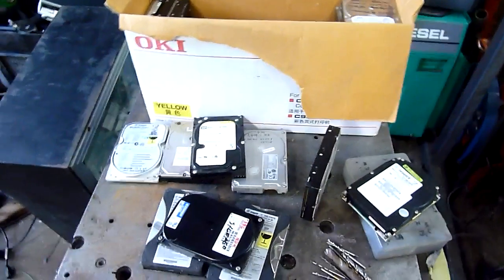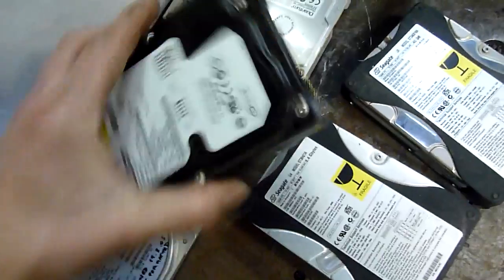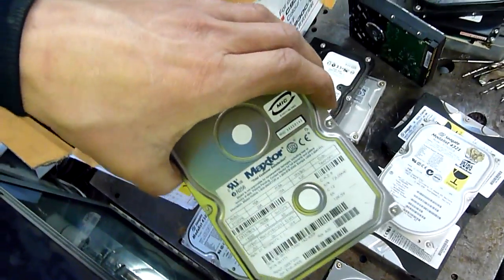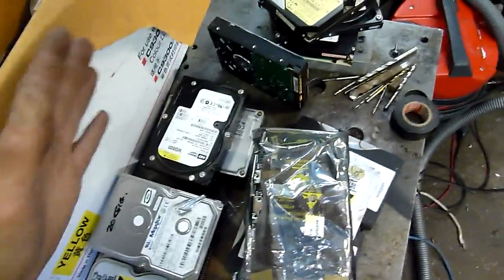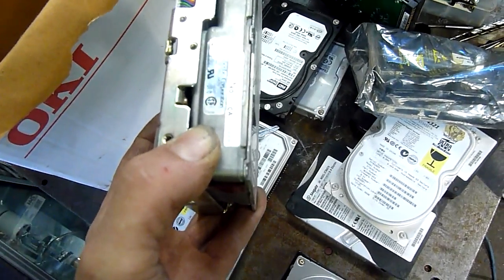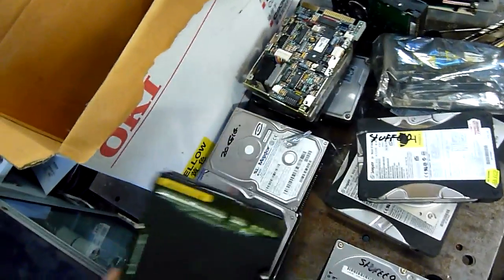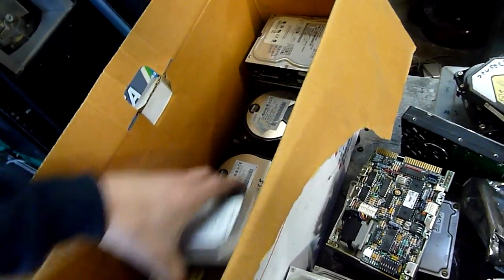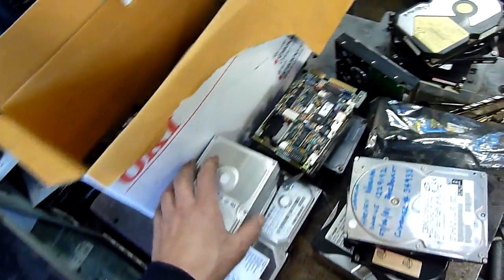60lbs of Mystery Hard Drives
I almost forgot I had this box, very heavy box.

and I missed the ink stamp on the old MFM drive that said 1987, so that's how old it is.

any HDD that uses a voice coil arrangement to move the heads should be easy to make into a speaker, just need to drive it with something.